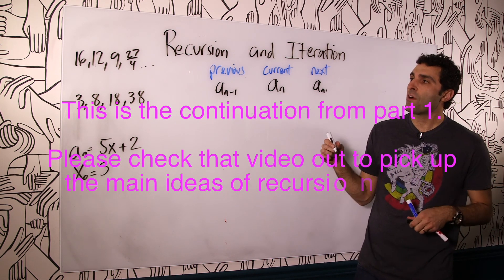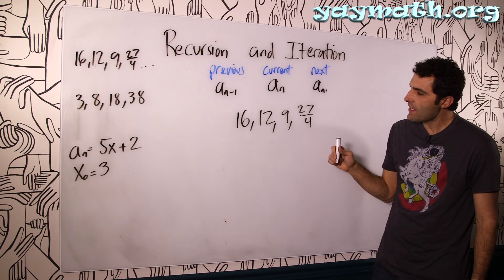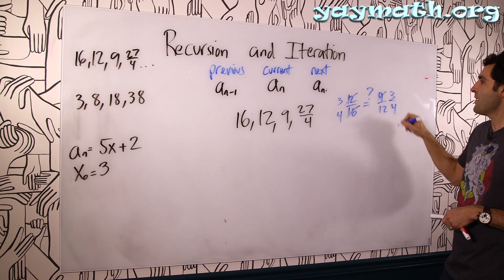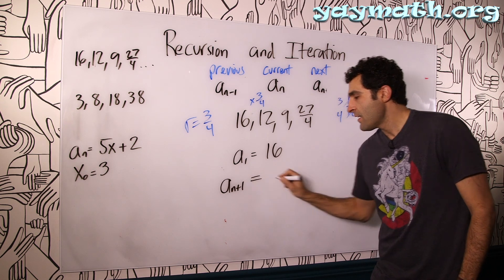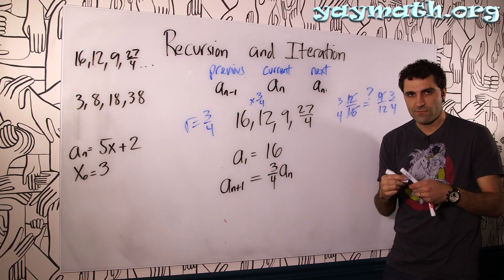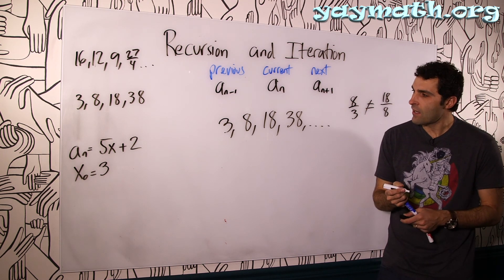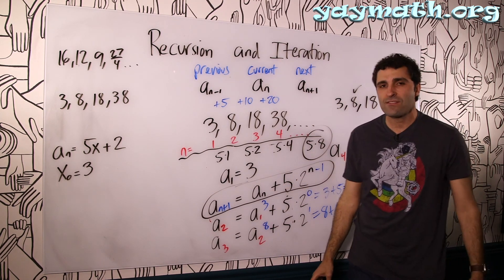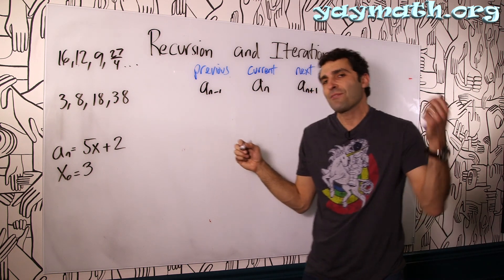Algebra 2 – Recursion and Iteration, part 2 of 2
In the sequel to part 1, things get REAL. In a rare on camera moment, Robert gets tripped up in this video while trying to solve the problem. (~6mins in). After much thought, it was decided to leave that in. The goal is to model to students what it looks like to persevere through struggle, to the glory that awaits on the other side. So enjoy that process as well, it's genuine and very human. Or, if you just want to get to the answer, you can skip from the 6min mark to around 11mins.

The underlying reason he gets tripped up is that it's hard stuff! We're talking about recursive formulas within arithmetic and geometric sequences and series. YAY MATH!

Learning should always be fun and connective. for
• all videos
• free quizzes
• free worksheets